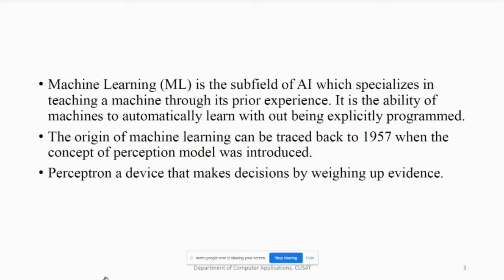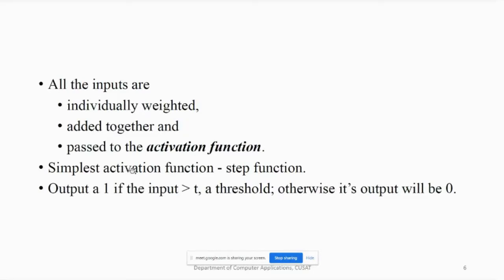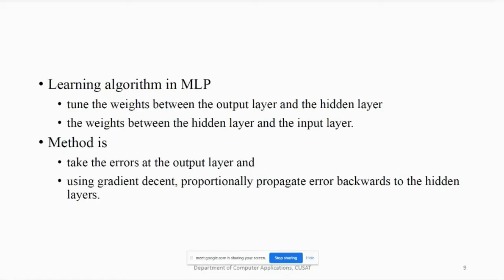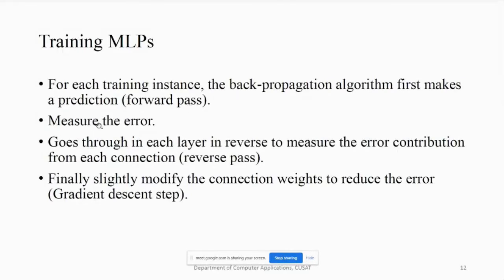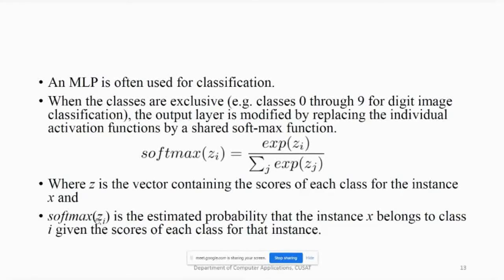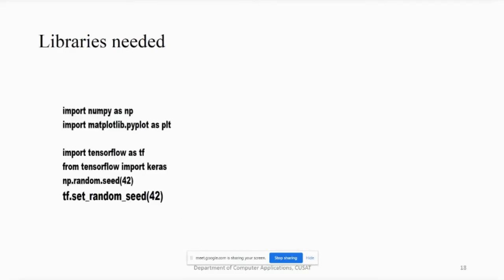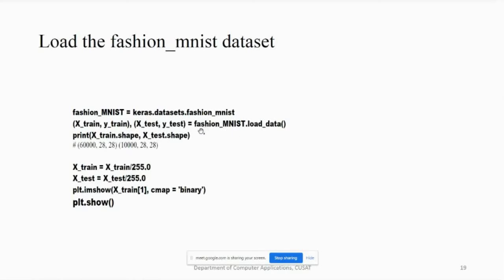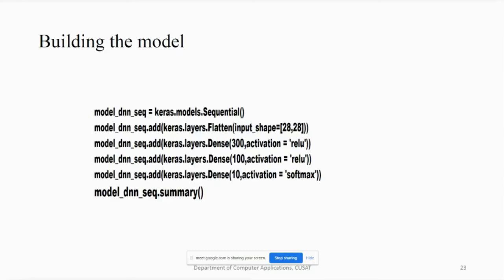GAN A Deep Architecture to create new Images Part1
GAN   A Deep Architecture to create new Images . Talk delivered by Dr Sabu M K, Associate Professor dept of Computer Applications, CUSAT as part of ATAL FDP on Machine Learning and its Applications at College of Engineering Kidangoor during Aug 24 - Aug 28, 2020.